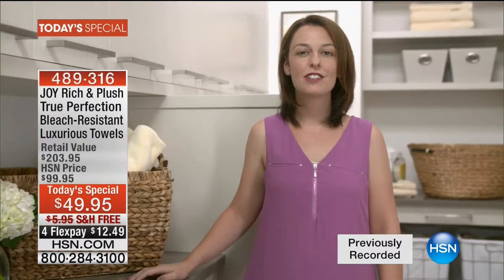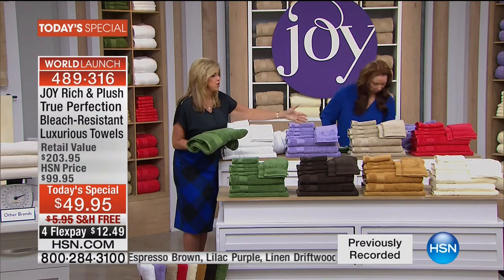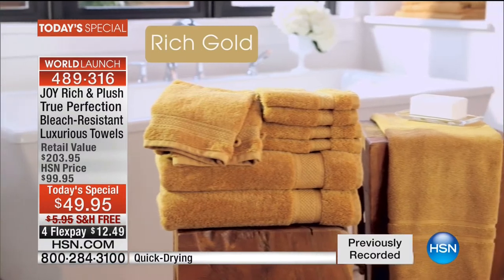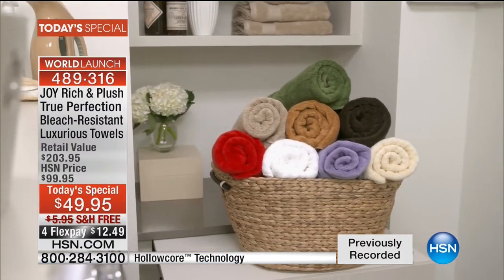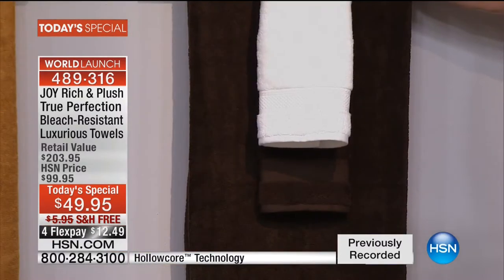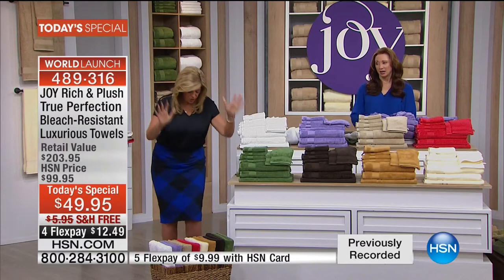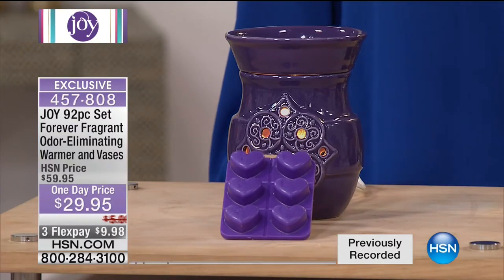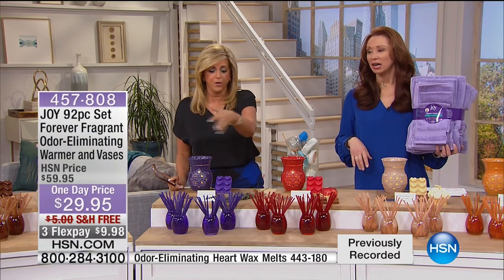HSN | Joyful Discoveries with Joy Mangano Anniversary 09.24.2016 - 06 AM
Face everyday challenges with innovative products that make a real difference.